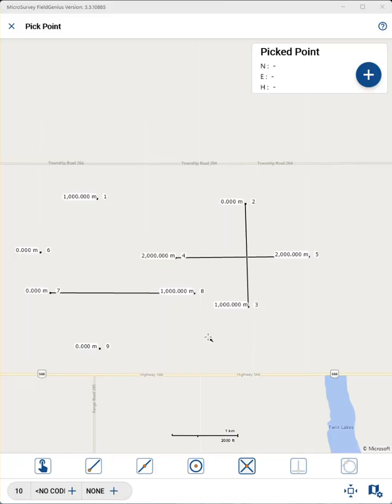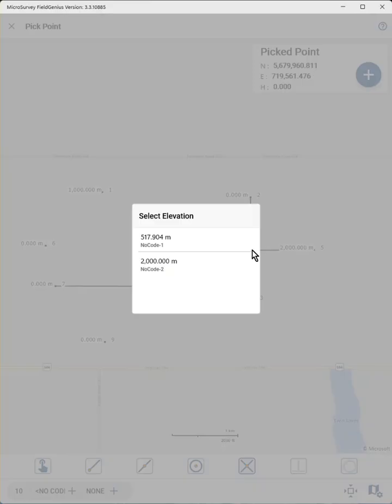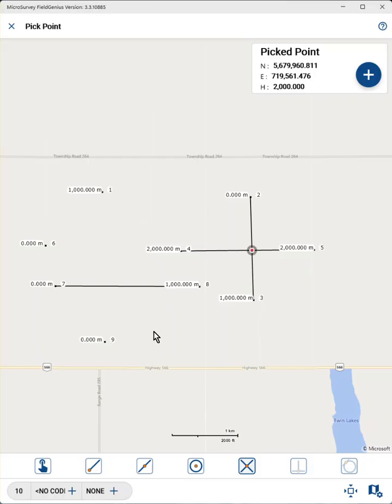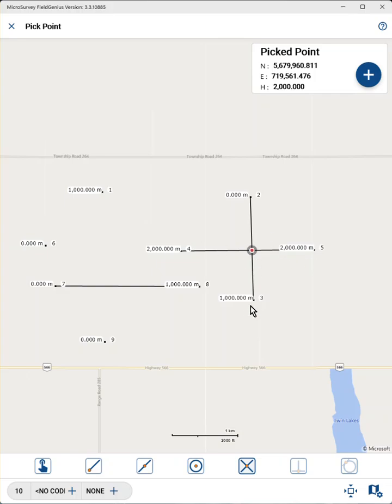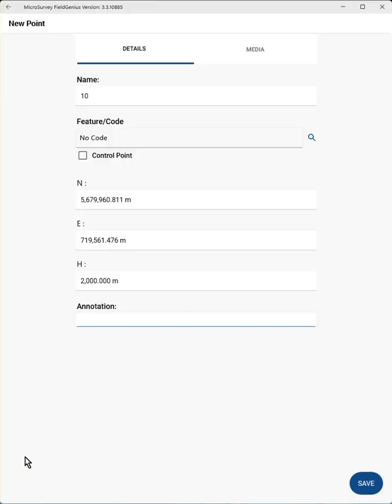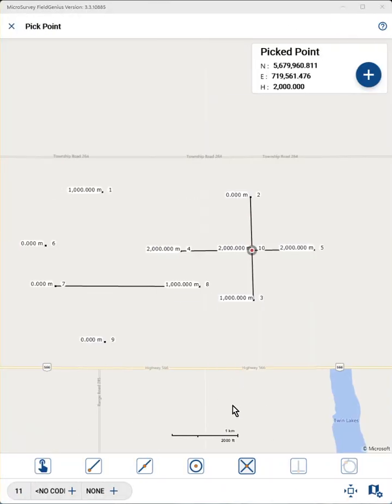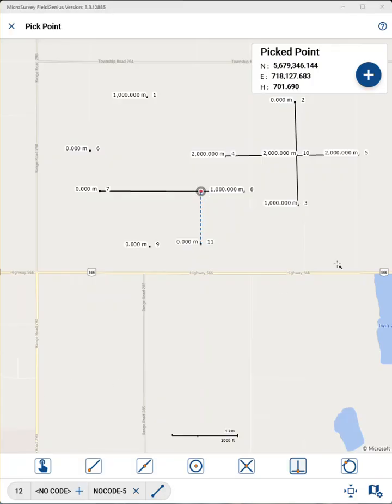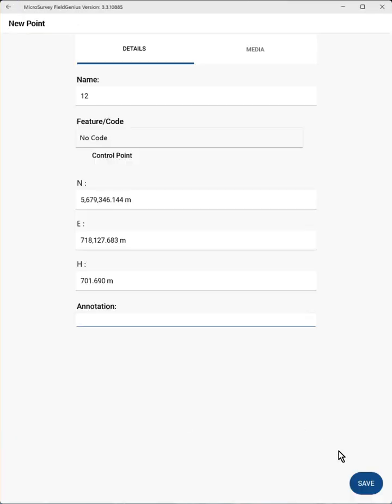FieldGenius 3.3: Snap Improvement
Improved Snapping
- Snap to line intersections with option to select elevation of the line
- Perpendicular snap now calculates the elevation of the snap point.